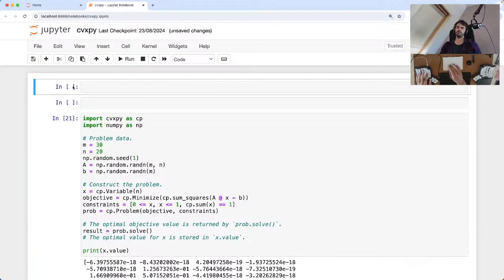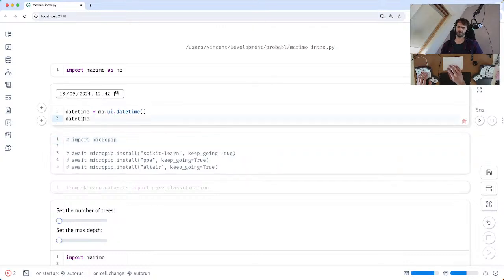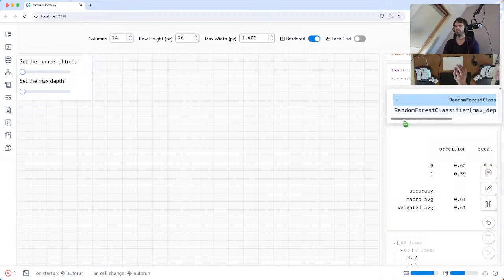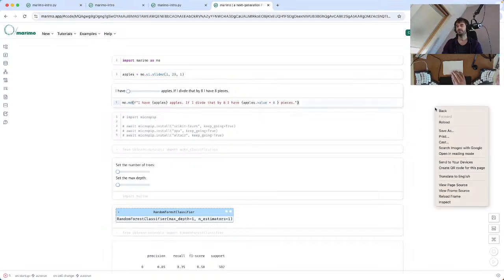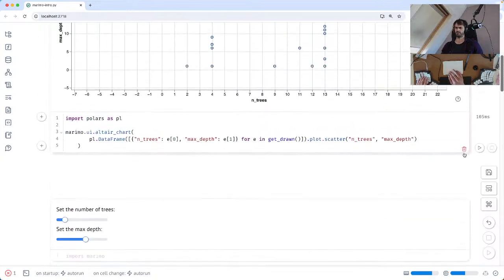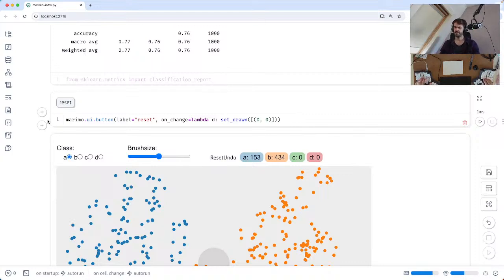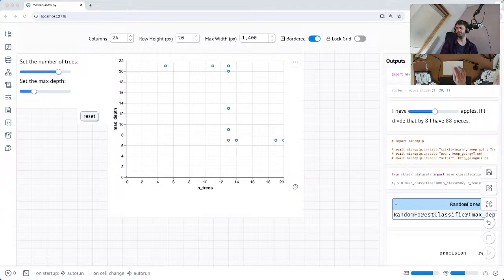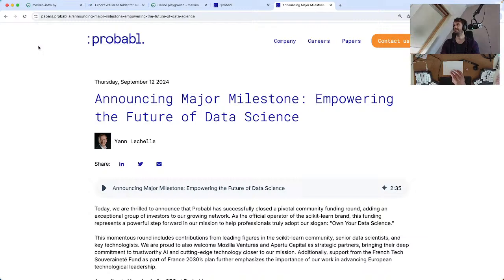Marimo Notebooks - Rethinking interactive code blocks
We're experimenting with live streams!

In this live stream we are going to have a look at Marimo. In a lot of ways it will remind you of a Jupyter Notebook, but once you start using it a lot of things will immediately feel different. This livestream is all about explaining the differences as well as highlighting where Marimo might fit the bigger picture.